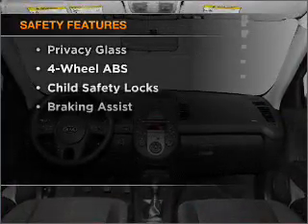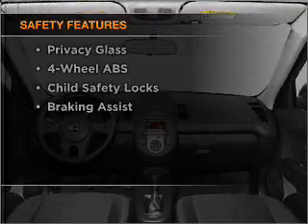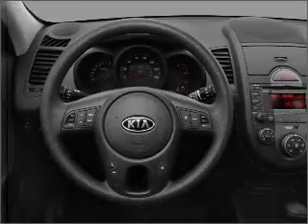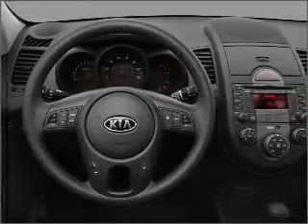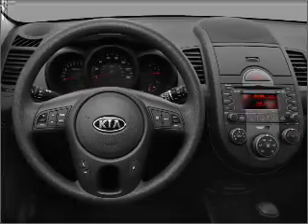2011 Kia Soul - Colorado Springs CO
Year: 2011
Make: Kia
Model: Soul
Trim: +
Engine: 2.0 liter inline 4 cylinder 16 valve
Transmission: 4-Speed Automatic
Color: Denim
Mileage: 5
Address:
1212 Motor City Dr